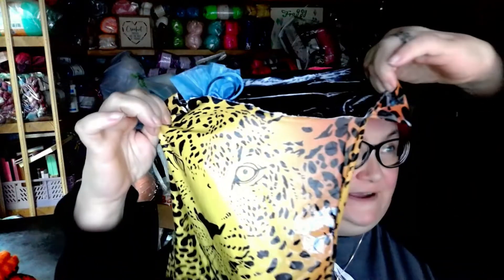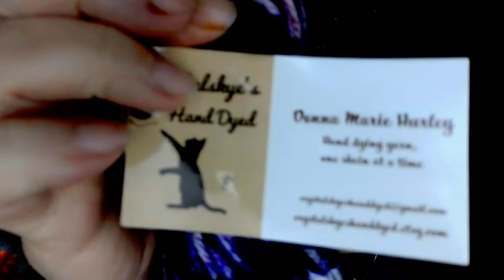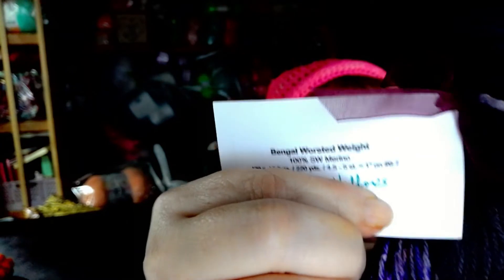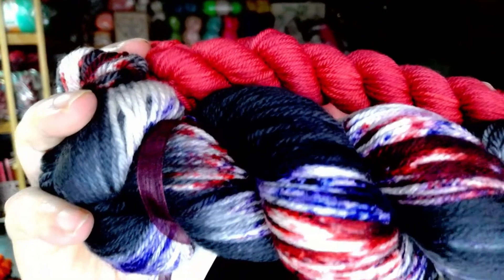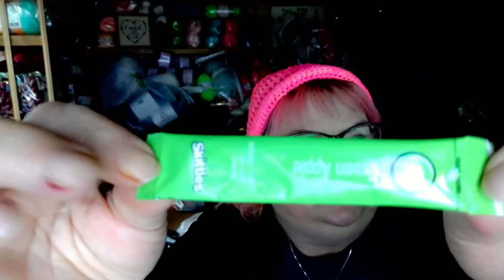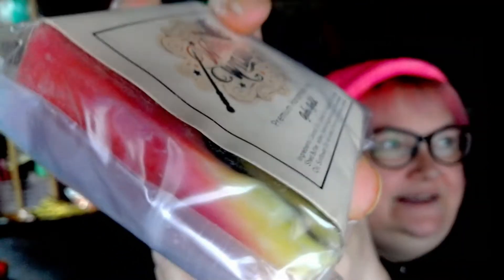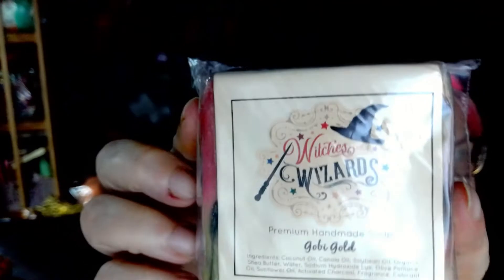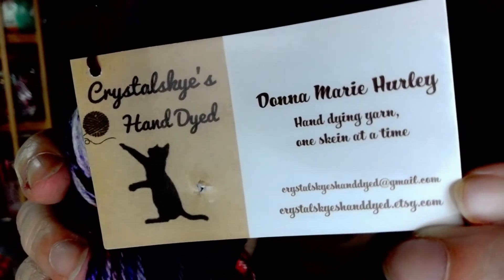CrystalSkyes Handdyed Witches and Wizards July 2022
EGGS
Pusheen
Sandra Tester
The Paw Ply Guys
JeannieTerranova All About Yarn Knit & Crochet
Little Krafty Bits Tiffany
Lesley of the Corn
Kathi R
Linahsdesigns Rita
Karrotboo
Lorna Jones
Michele Schlieper

HAPPY MAIL
Froggywentaknitting